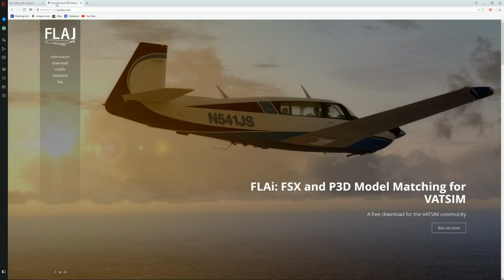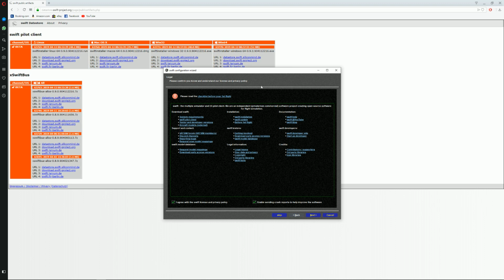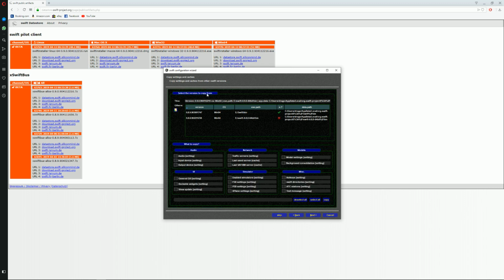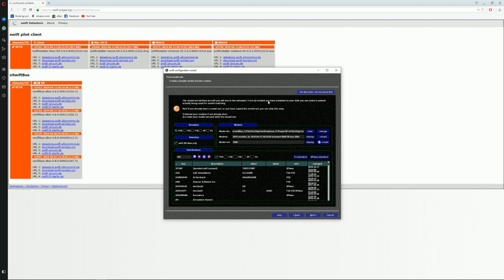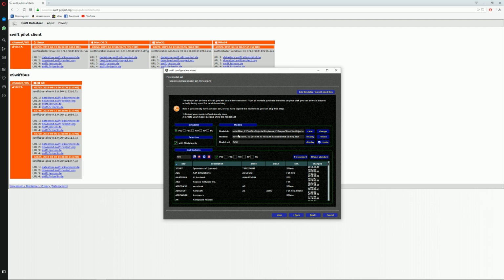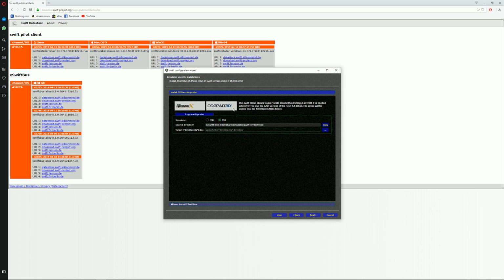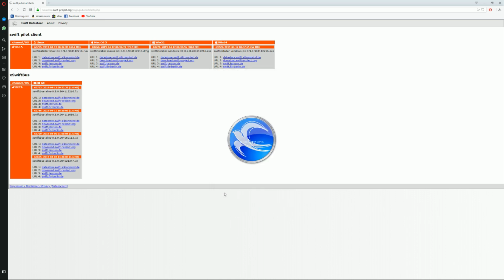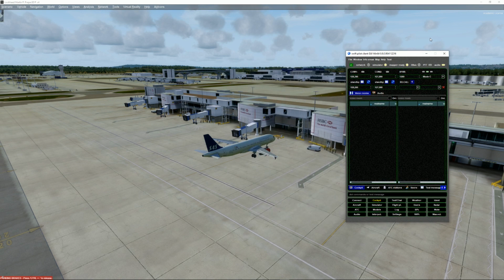SWIFT p3dv4 install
A Prepar3D v4  tutorial for the new swift client. Should be valid for earlier versions and FSX.